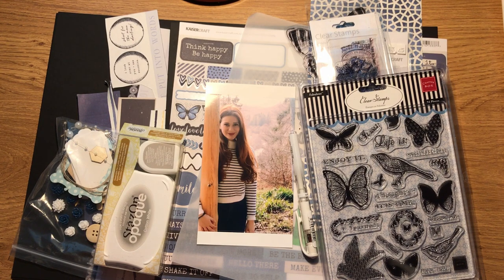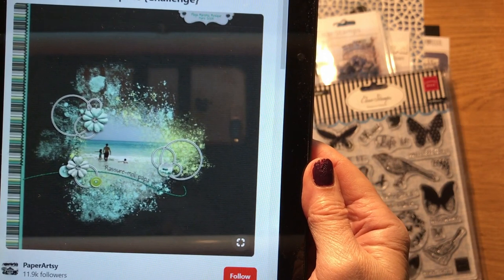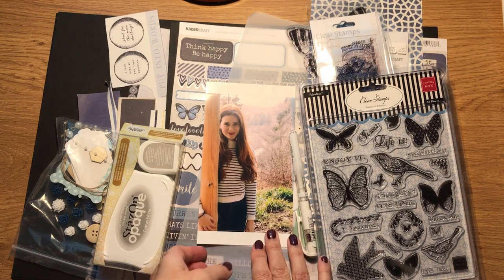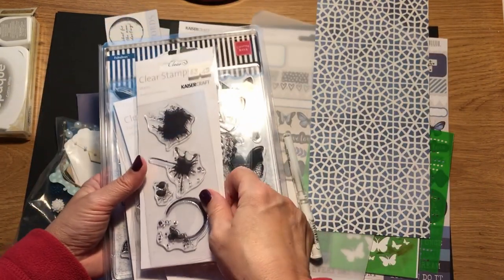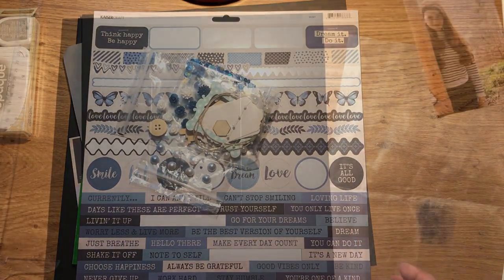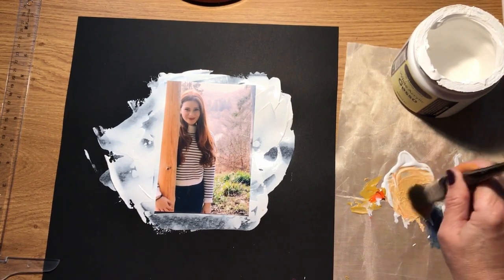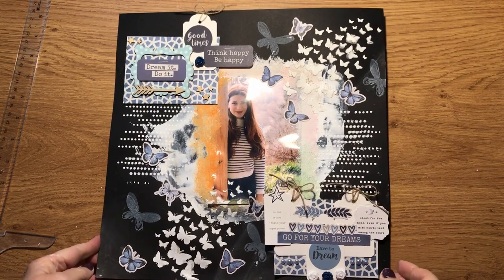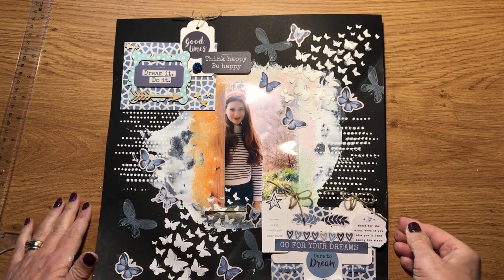Dream it Do it | Karen Moss | UK Scrap Addicts